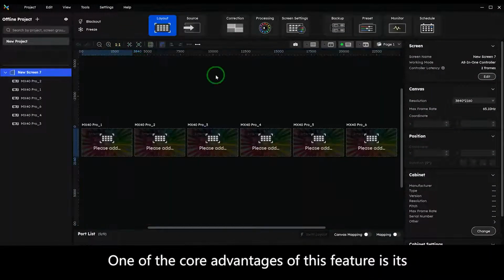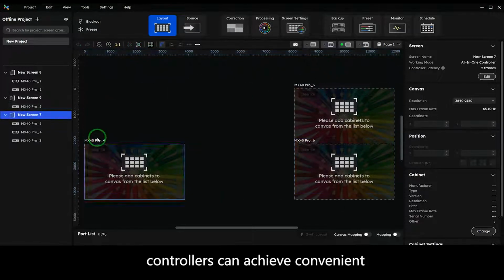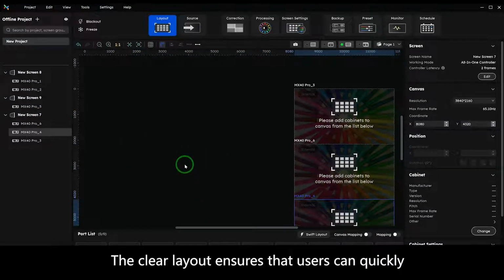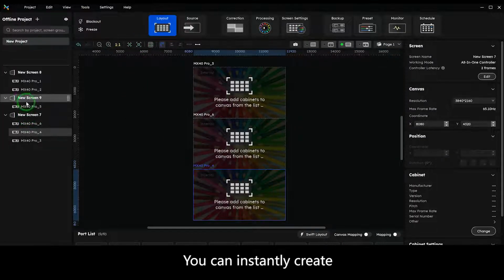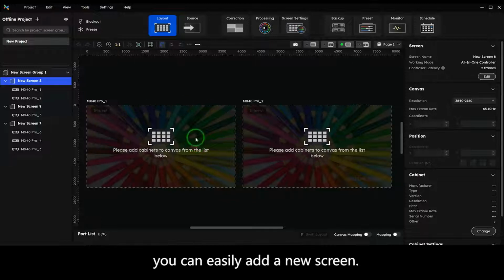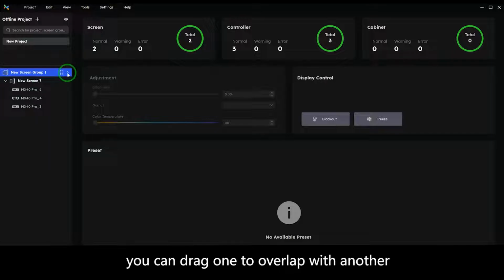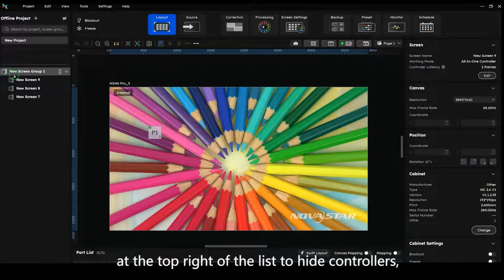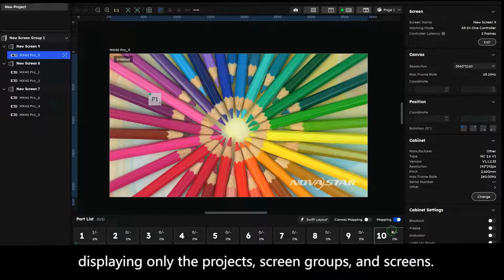NovaStar How to Use Group Management in 1P Software | LED Screen Control & Configuration Tutorial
🎯 Streamline LED Display Management with Group Management | 1P Software Full Guide

In this video, discover how 1P Software's Group Management feature revolutionizes LED screen control for large-scale projects. Whether you're handling complex screen structures or managing multiple controllers, Group Management enables centralized operation, faster configuration, and a stable, intuitive visual interface.

🧩 Why Group Management Matters
Traditional screen control setups for large events often involve multiple controllers and extensive on-site configurations, leading to inefficient operations and potential setup errors. 1P Software’s Group Management addresses this pain point by providing a smart, visual-based system that simplifies and centralizes control.

🛠 Key Features Covered in This Video:

Four-Level Organizational Structure

Project → Screen Group → Screen → Controller

Easily manage multiple displays across one project environment

Visualized Screen Mapping

Drag-and-drop interface to combine screens

Visually merge screens from multiple controllers into one seamless view

Batch Operations & Centralized Control

Perform screen blackout, brightness/color adjustments, preset switching, and thermal settings from one interface

Real-time controller management and quick screen grouping

Efficient Project Workflow

Add, delete, and rename projects or screens on the fly

Hide/show controller view for simplified navigation

Reduce configuration time and on-site risk

Intelligent Interaction Design

Responsive user interface that promotes operational stability

Enables both experienced engineers and new users to quickly configure LED systems

💡 If you're working in live events, exhibitions, concert venues, or any scenario requiring multi-screen LED setups, this is the centralized tool you've been waiting for. With 1P Software + COEX controller integration, your LED project management becomes smoother, safer, and smarter.

📩 Don’t wait — experience One Piece Software and transform your LED display operations today.